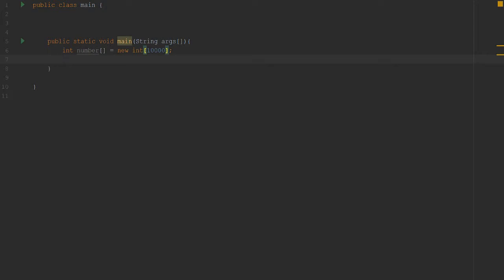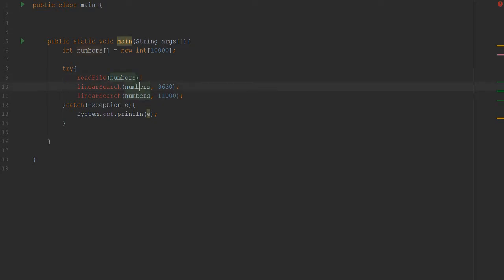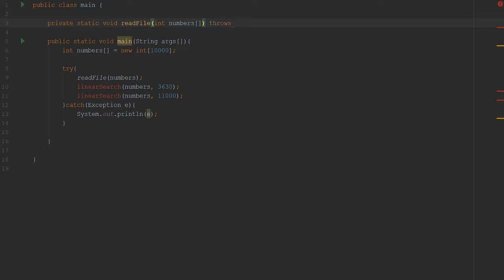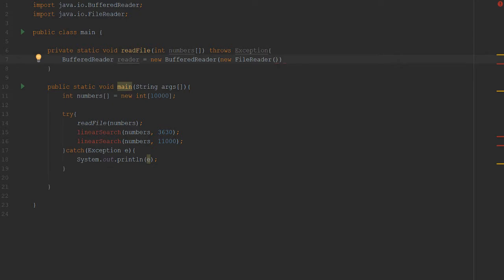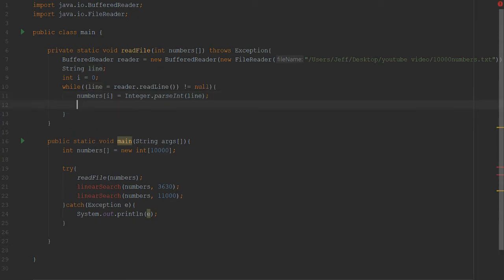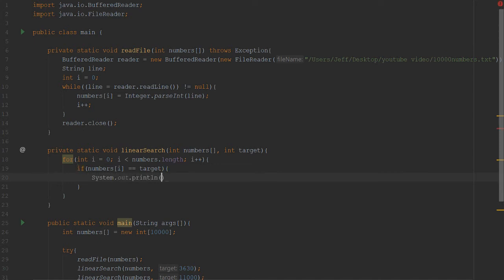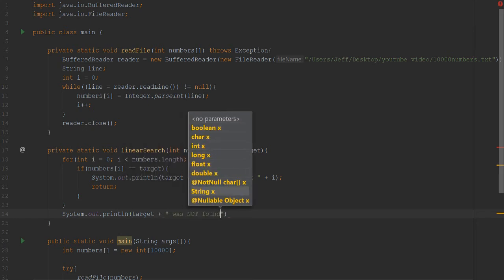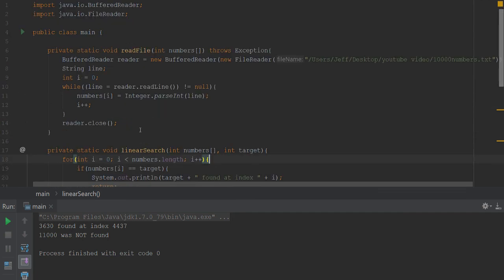How to Code Linear Search in Java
Here is how to code linear search with Java!